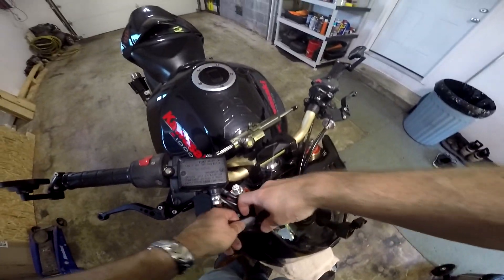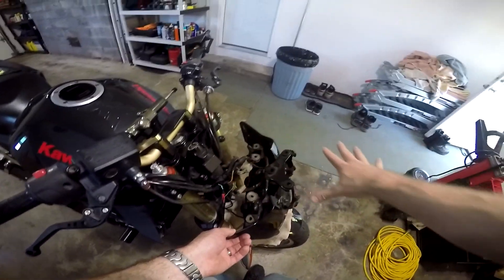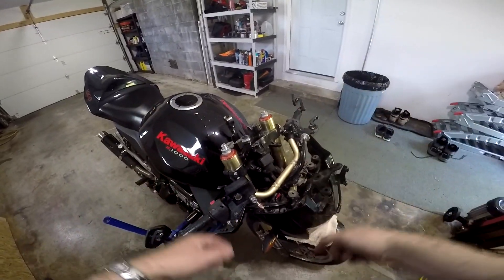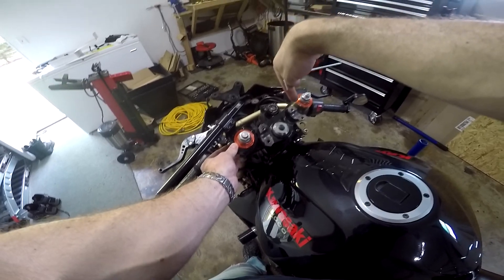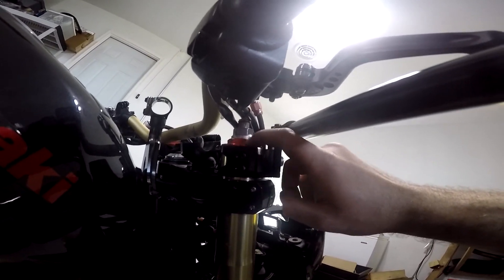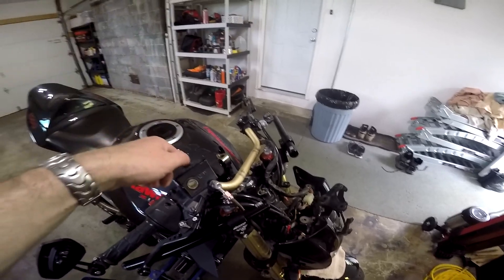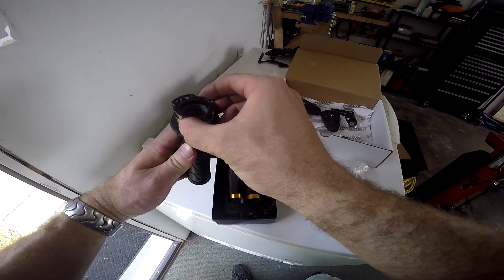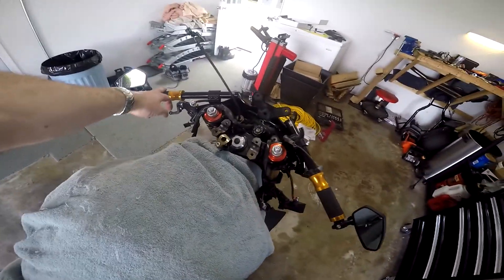Installing clip-ons, grips, & GSXR master cylinder - Gen 1 Z1000 (03-06)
How to install clip-on style handlebars, aftermarket grips, and the 01-03 GSXR 600/750 front master cylinder modification. I also show the removal of most of the front end, speedometer & headlight assembly.

You have been warned, try at your own risk!

Acouto Brake Fluid Reservoir:

01-03 GSXR 600/750 Front Master Cylinder:
Purchased on eBay

Tank Protector:

Bright LED turn signals: